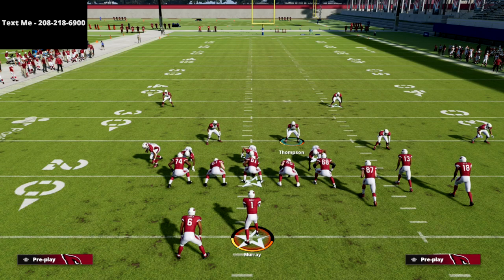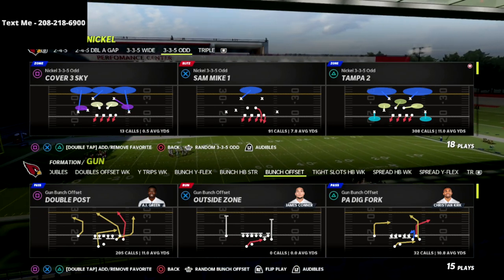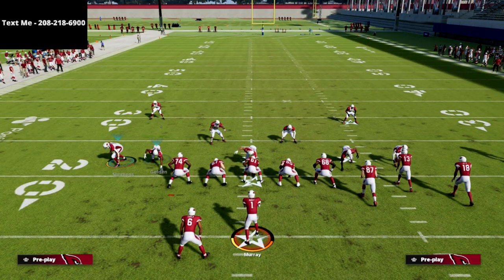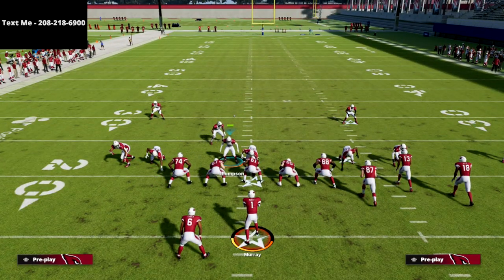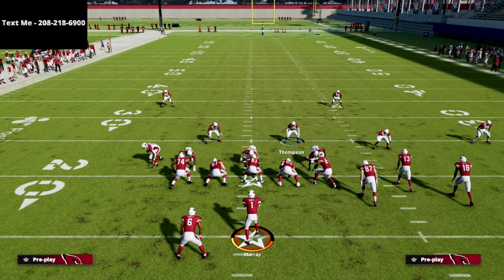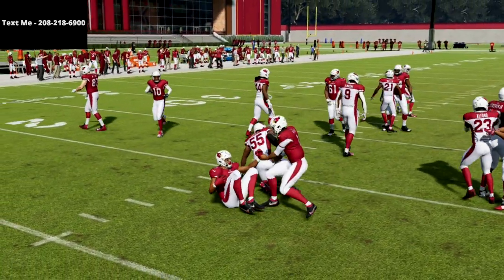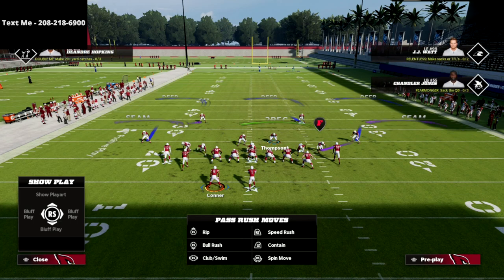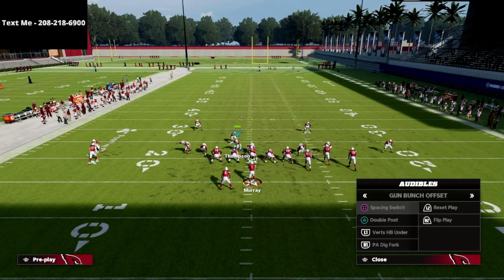Madden 22 Defensive Tips - How To Stop The Shotgun Inside Zone